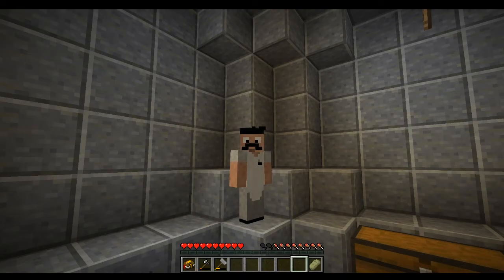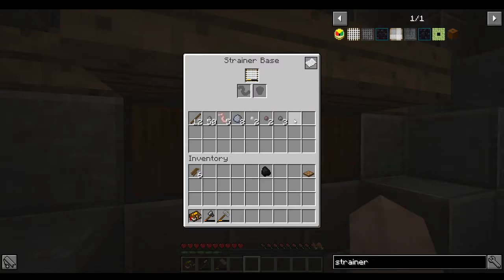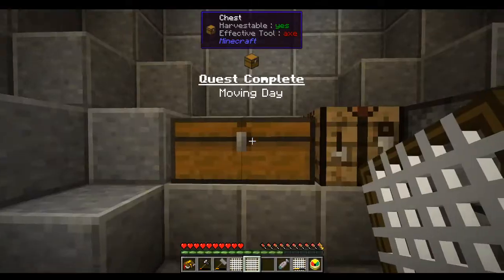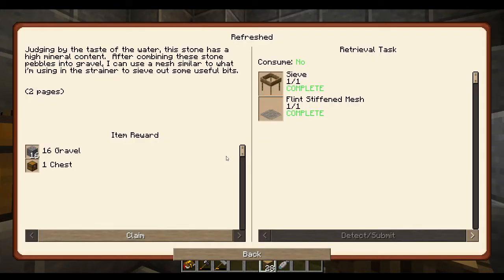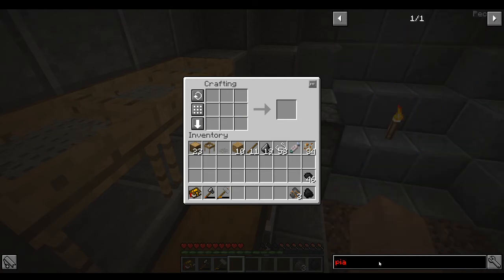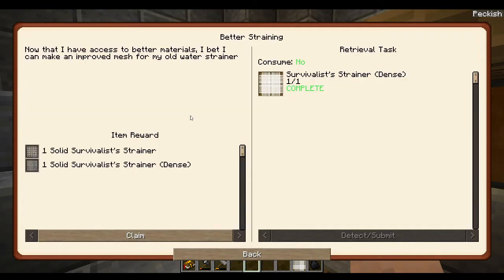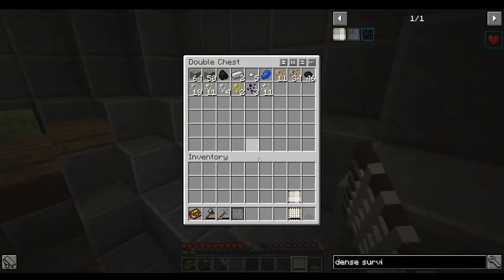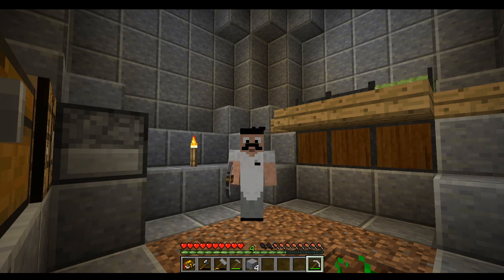BreakOut!: Episode 2 - Expanding and Gathering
Howdy folks. In this video, we've expanded our coffin, errr I mean base. We also make some headway into the quest book and unlock a few new tabs.

Modded minecraft can be fickle sometimes. Recipes aren't always the same as vanilla. We learn that lesson today.